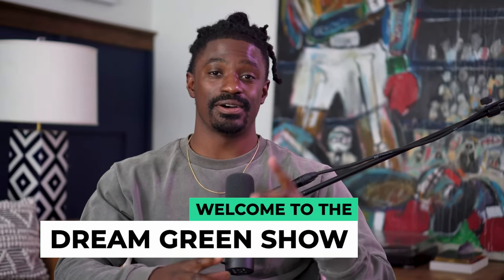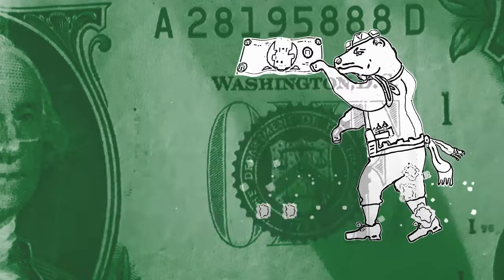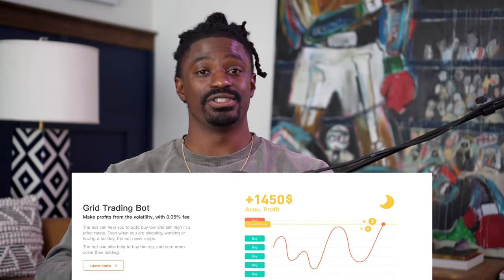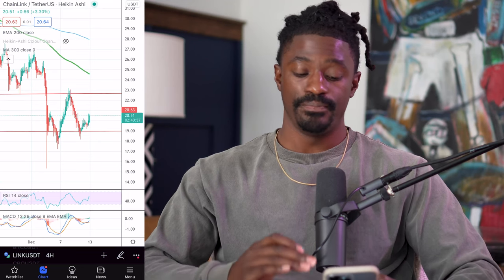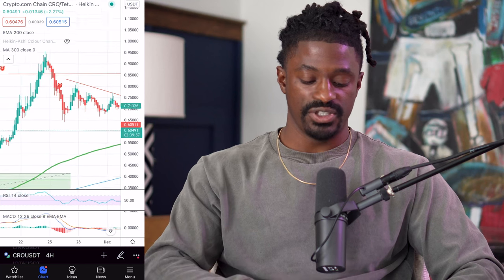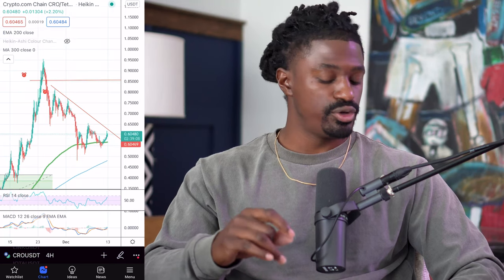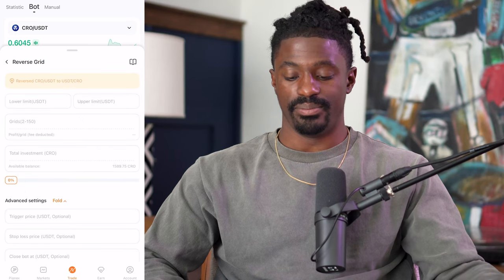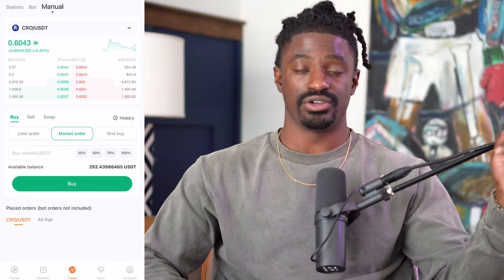How to Profit When Crypto Pull Back With Trading Bot